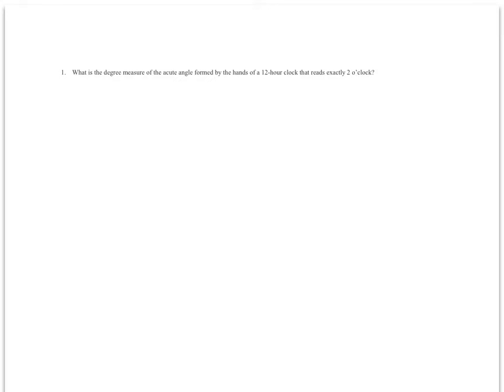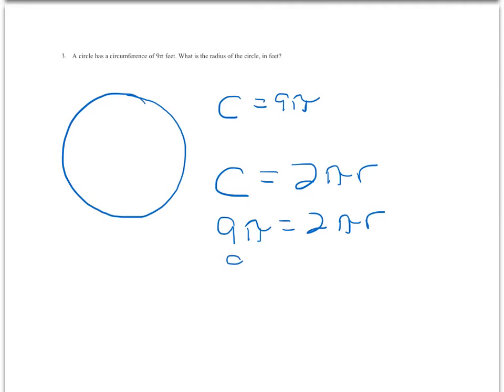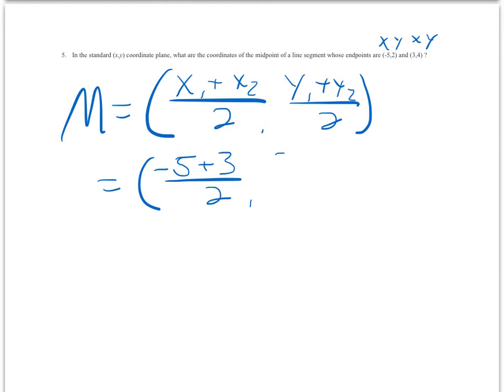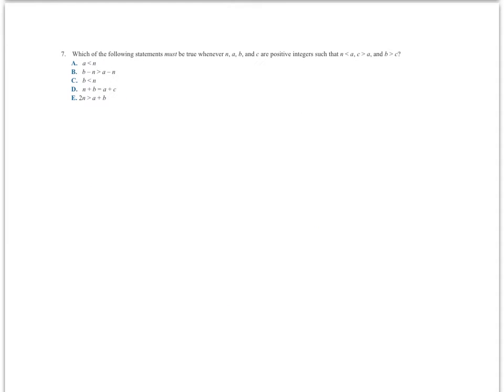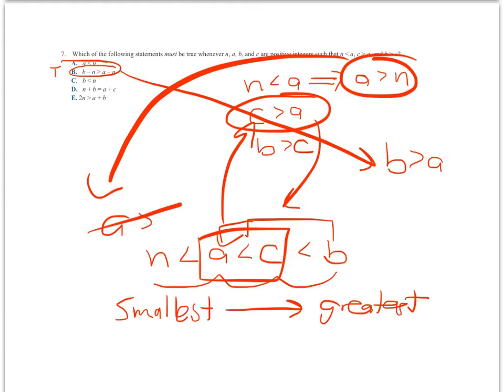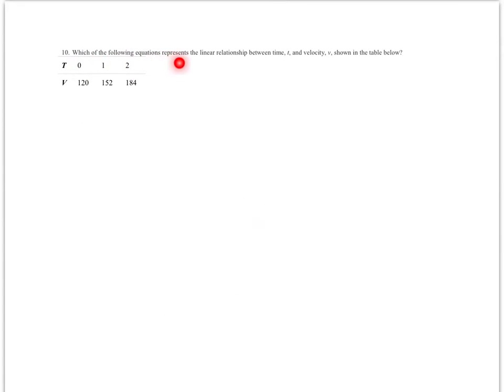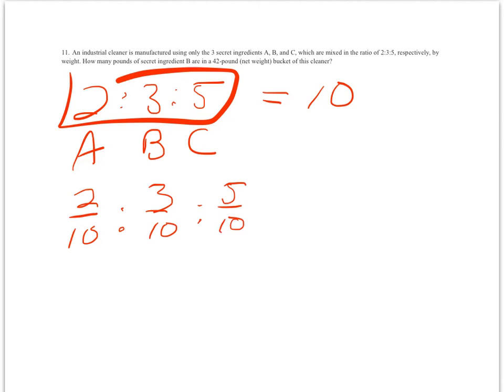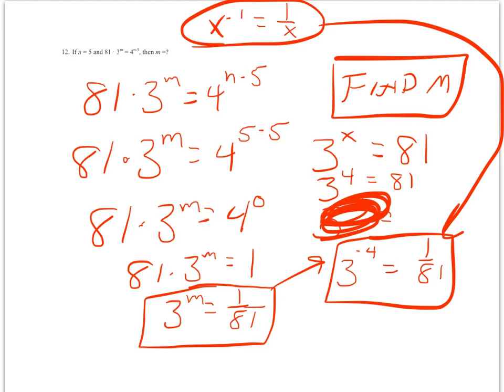ACT Practice Set 3